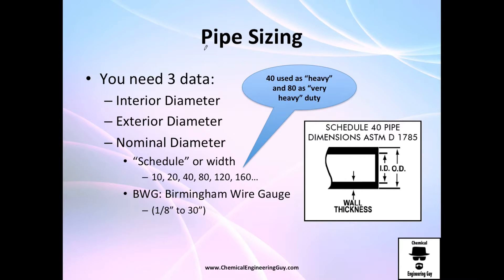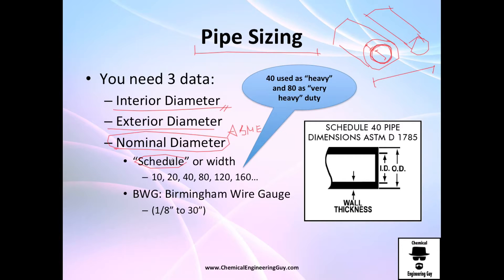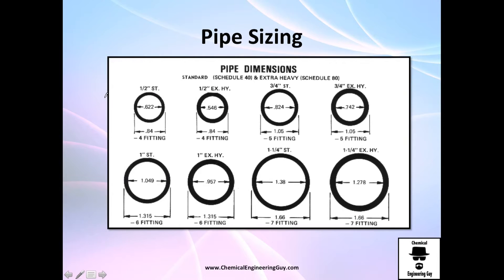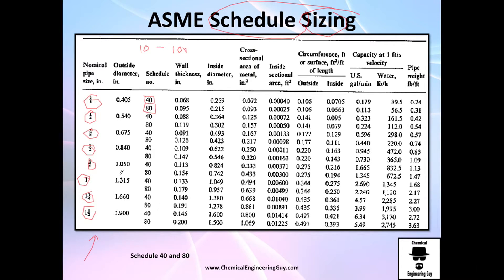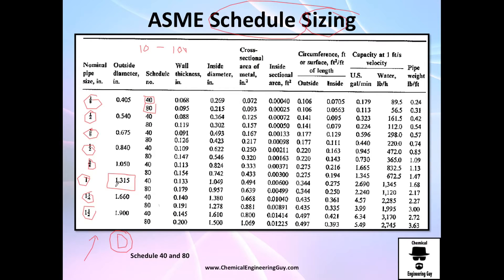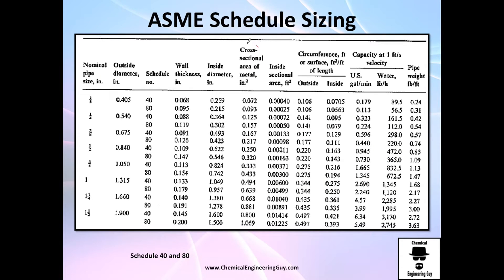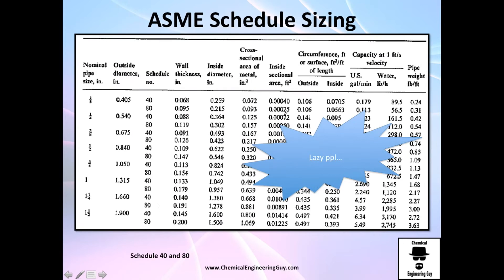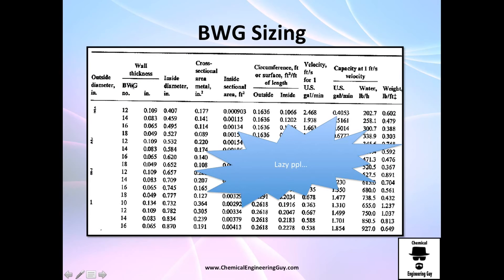Pipe Sizing - ASME vs BWG - Applied Fluid Dynamics - Class 022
This is information needed to find data of ASME Sizing of Pipes vs. BWG normally used in Copper Piping (typically for Heat Transfer).

It is important to know the difference between Schedules (40 vs. 80). Also the common sizes of “small” pipes and “big” pipes.

Relevant Data:

Nominal Diameter (Dn)
Outside Diameter (Do)
Inside Diameter (Di)
Transversal Area (S)

-x-x-x-

Facebook.com/ChemicalEngineeringGuy

Twitter.com/ChemEngGuy